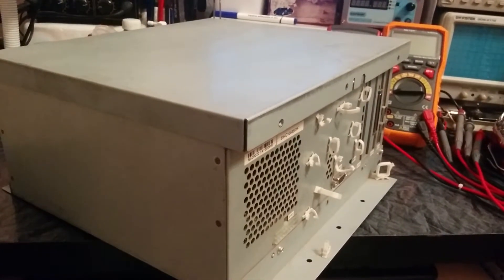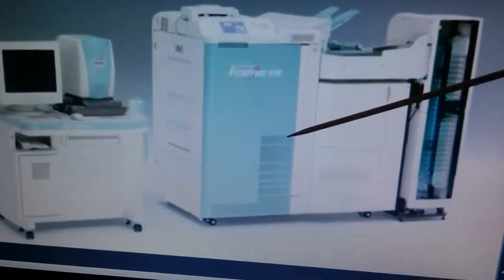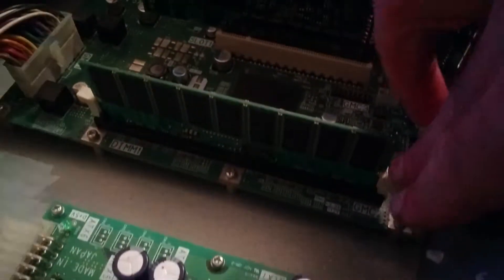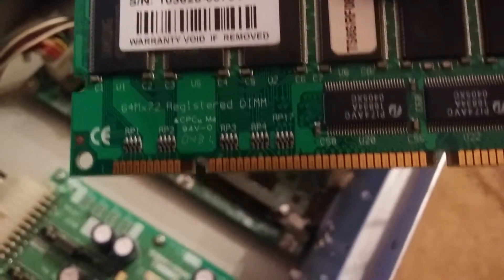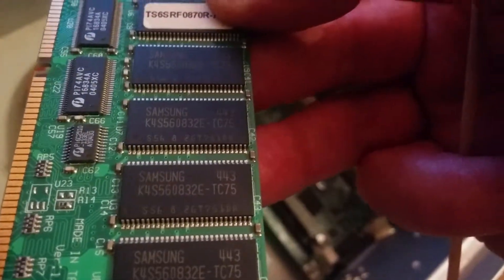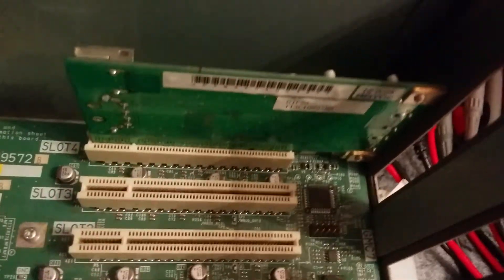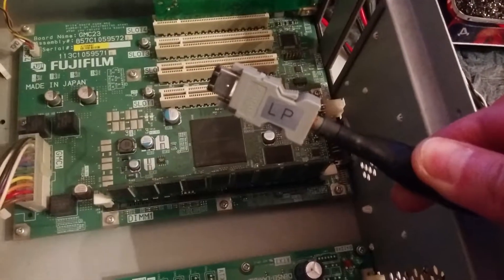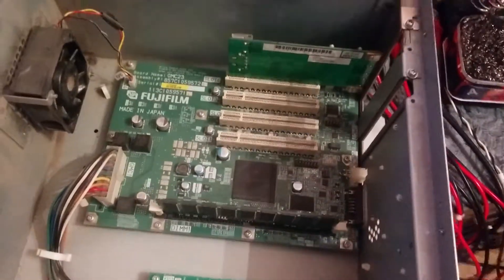"Teardown" İmage Control Box of FujiFilm Frontier 550/570 (Image Control Box fan failed / abnormal)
"Teardown" of the Image Control Box of FujiFilm Frontier 550/570 (Image Control Box fan failed / abnormal error)

Thanks.